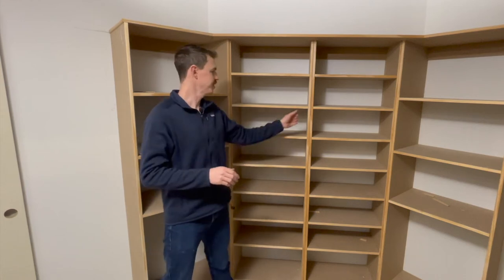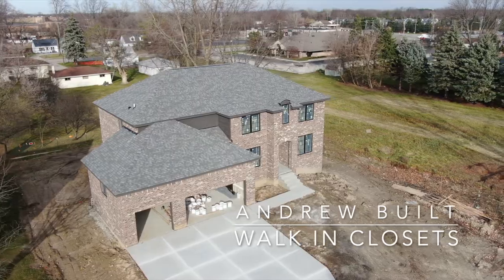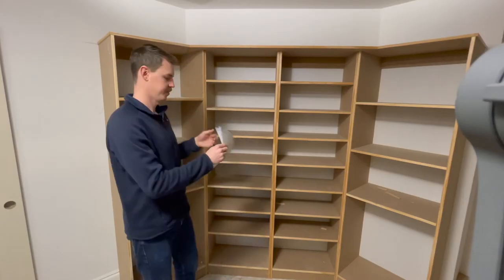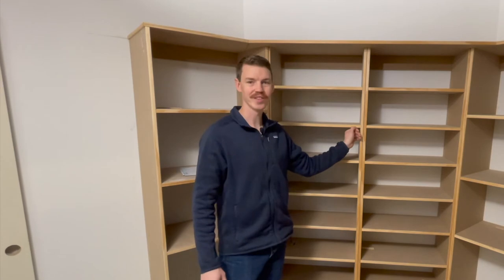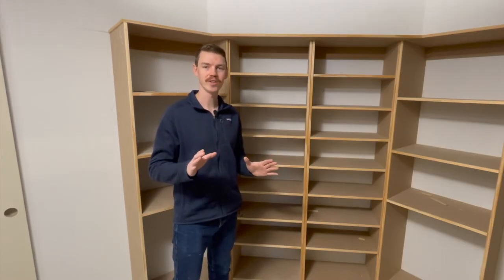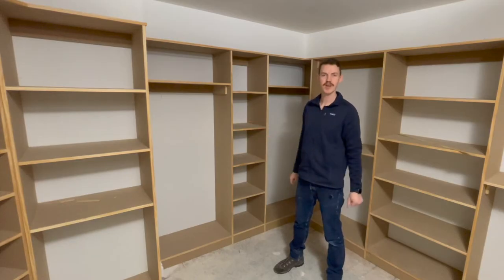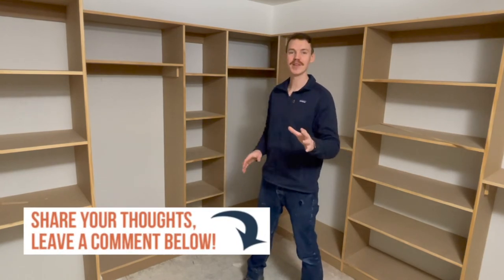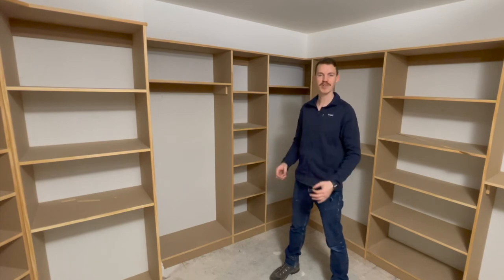How to Build a Custom Walk In Closet For a New House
Finishing the face of our shelves with wood trim and paint is a simple way to transform affordable material into a beautiful and durable closet system.

Custom built-in walk in closets are a luxury must have an any custom home. Do you really need to bring in a big company will charge thousands more than it costs?
In the second part of the series I show you how simple the construction of a walk-in closet can be.

Taking on a renovation or a custom home build involves an incredible amount of decision making and planning. I aim to deliver value by showing how the process works, including the cost to build a house in 2021. Learn from what is shown.

I post regular information on construction, DIY, and business. I appreciate the support!